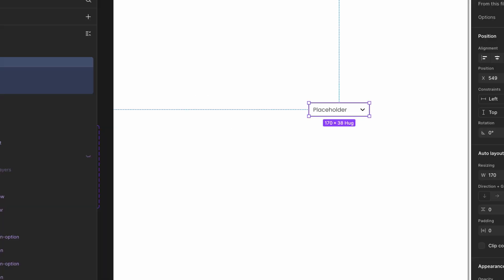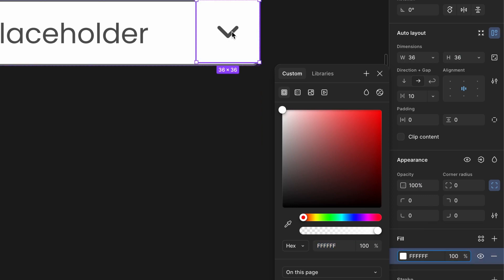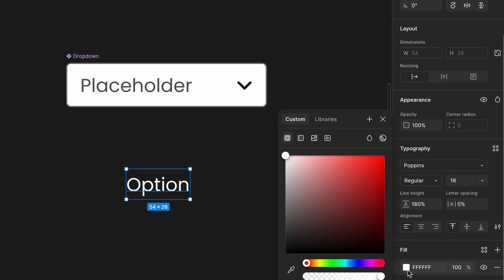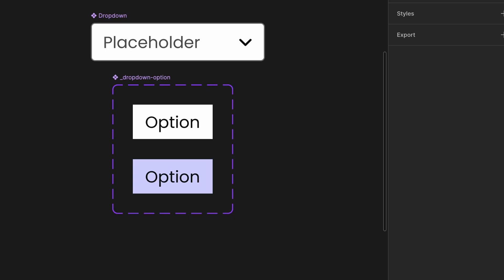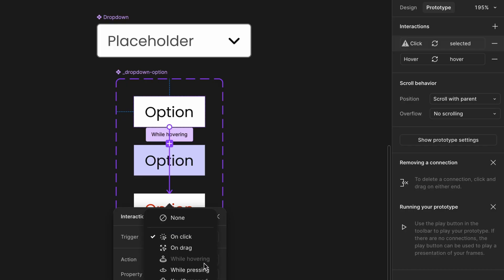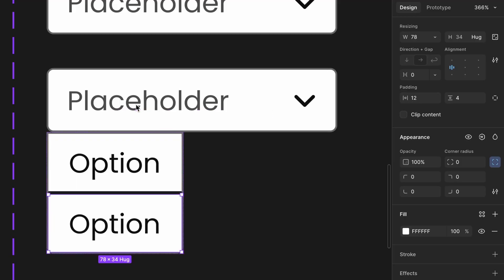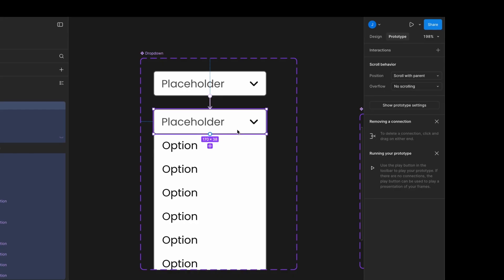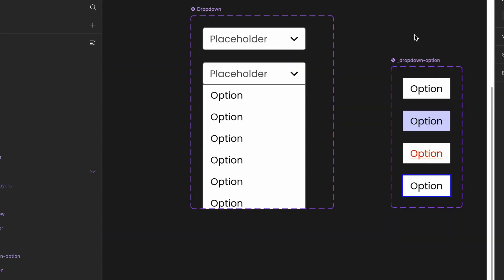Figma Dropdown Component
In this video, you'll learn how to create a fully functional dropdown component in Figma using your existing input base component. We’ll cover how to build a dynamic dropdown that responds to interaction, allows text updates, and includes proper state management like open/close behavior.

👉 Perfect for design systems and team collaboration!

📌 In This Tutorial:

Use the Input Base as a foundation
Add dropdown icon with proper alignment
Build reusable dropdown options
Handle dynamic text with text properties
Apply auto layout and visibility control
Fix nested instance update issues
Preview and test interaction states